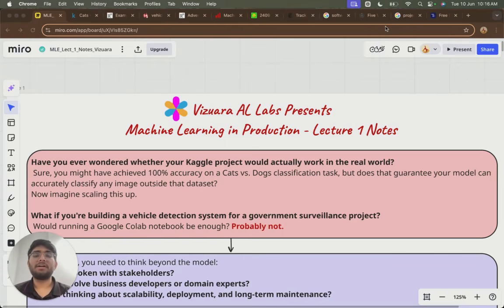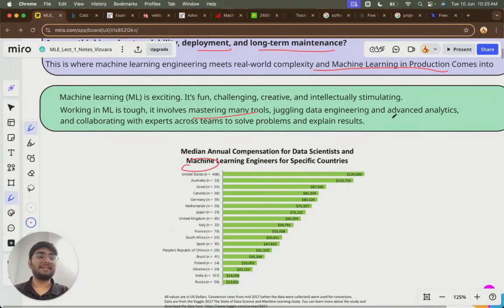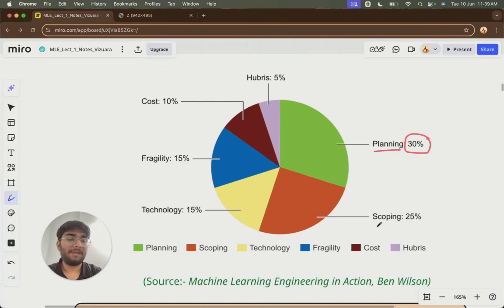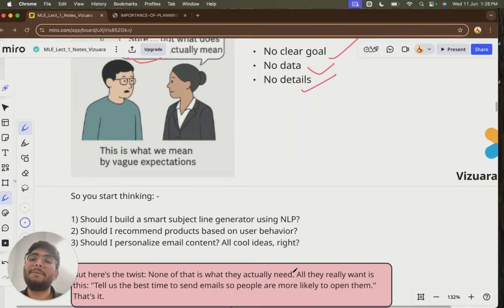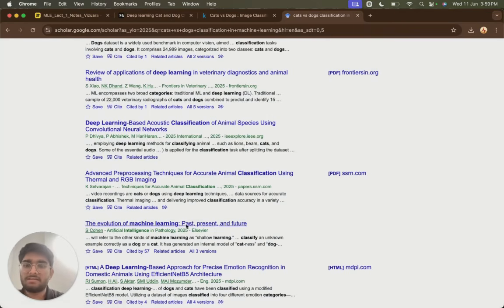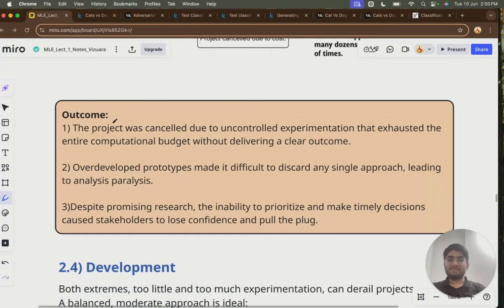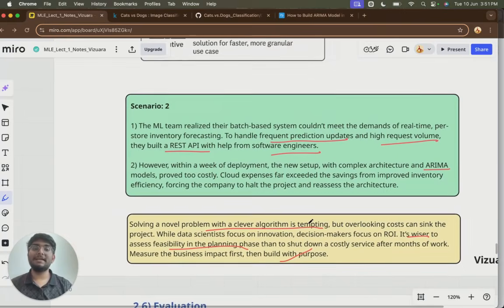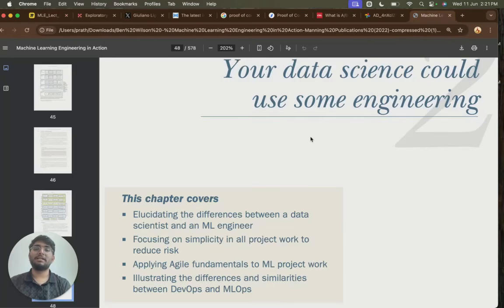Introduction to Machine Learning Engineering | Lecture 1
In this we will discuss about why just training model on Kaggle like platform is not enough in real world.

We will also discuss about the core tenants of Machine Learning Engineering from Planning, Scoping, Experimentation, Development, Deployment and Evaluation.

Then we will understand the goals of Machine Learning Engineering and summarize all the key concepts learnt in lecture.